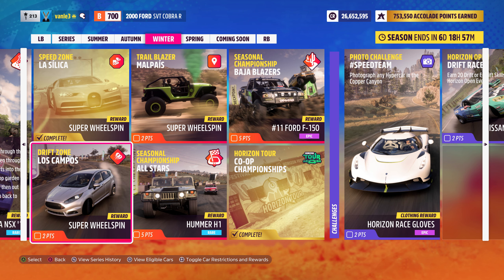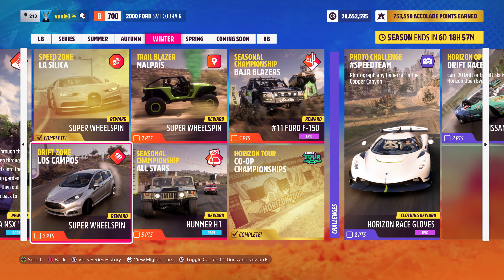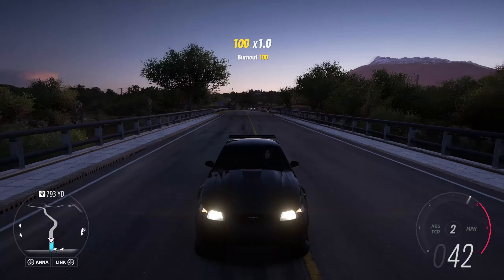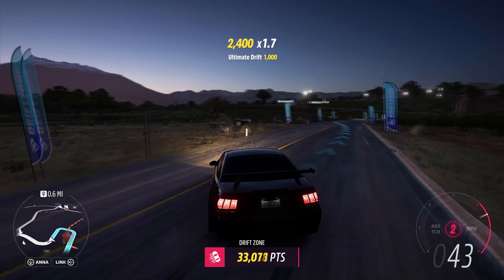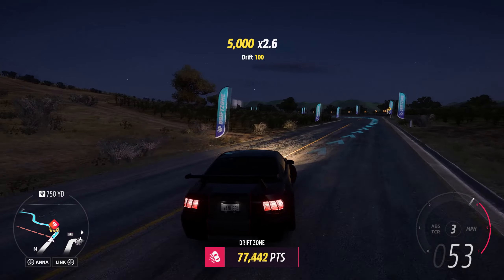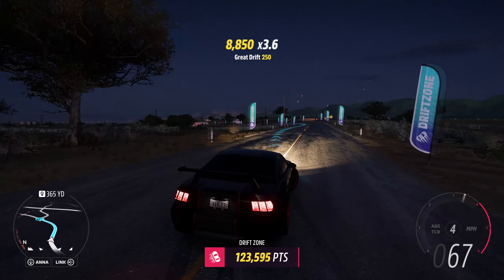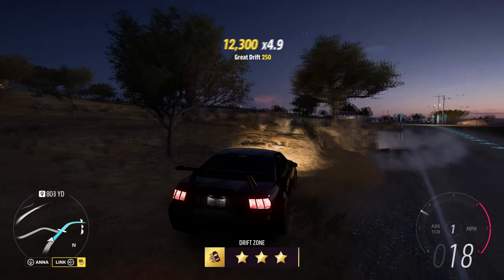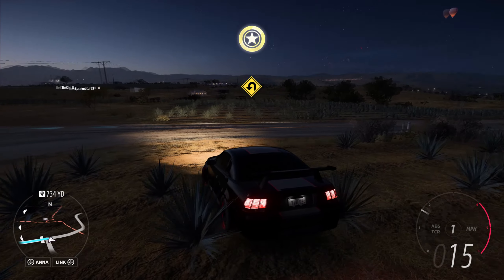"Los Campos" Seasonal Drift Zone (Week of 7th July 2022) - Forza Horizon 5